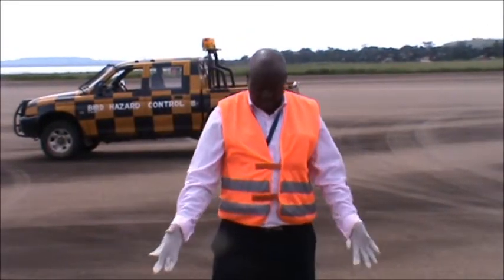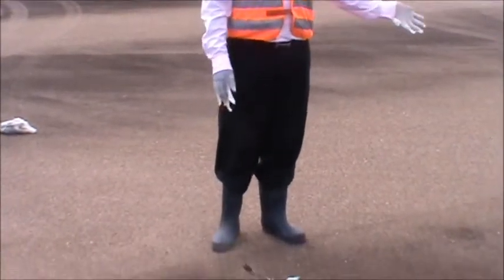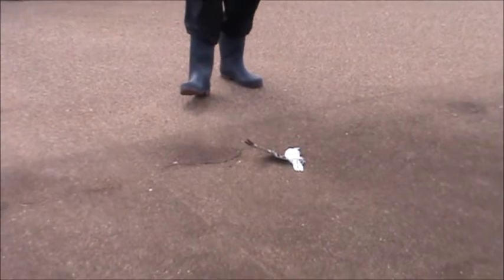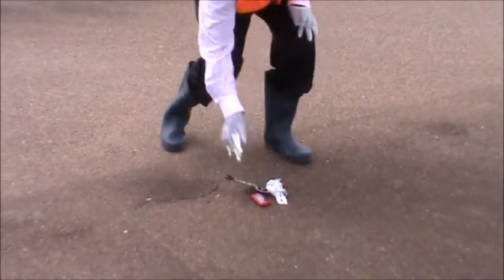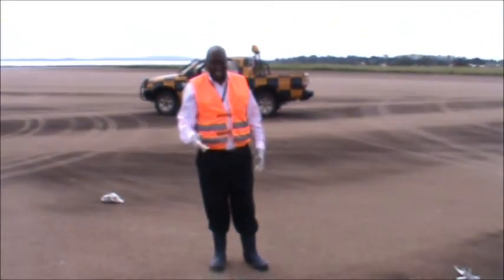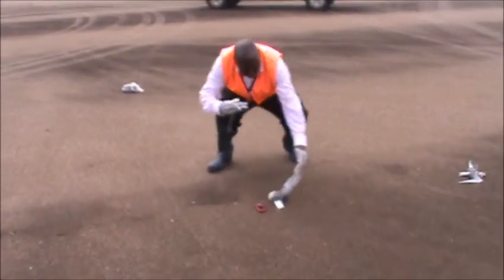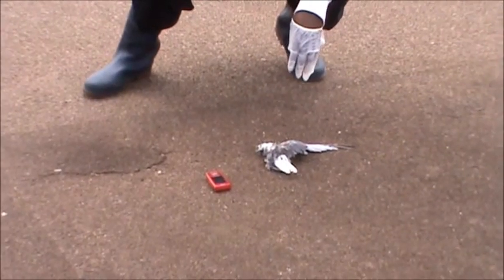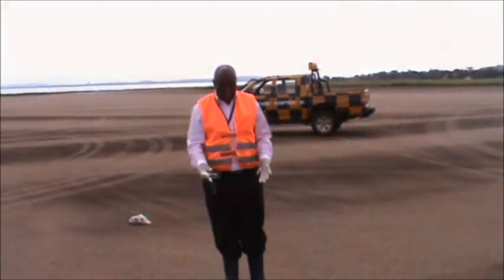Airport wildlife management tip #1.wmv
Sharing wildlife management best practices with African professionals